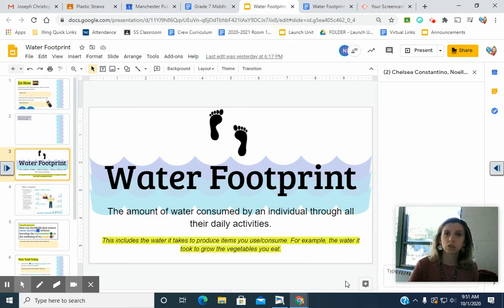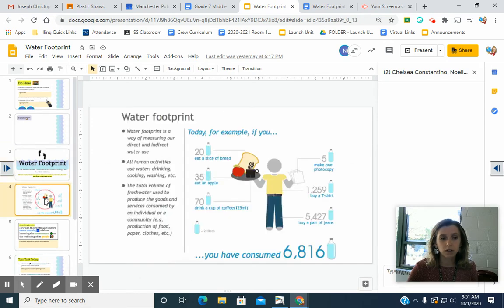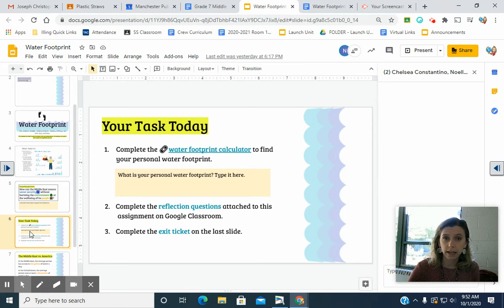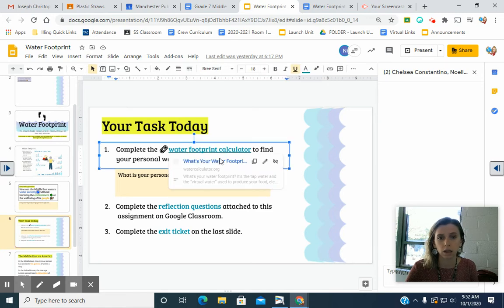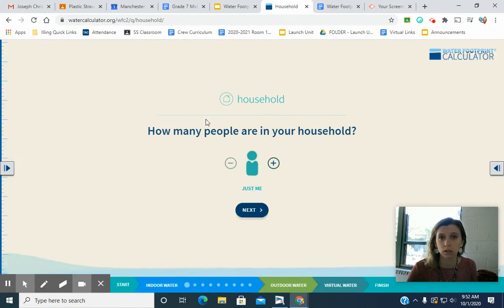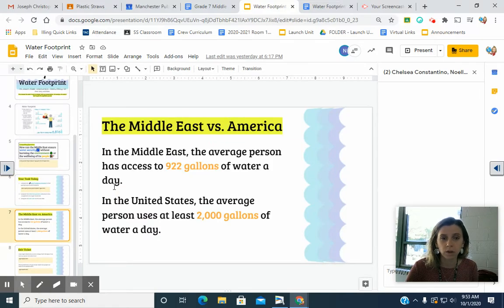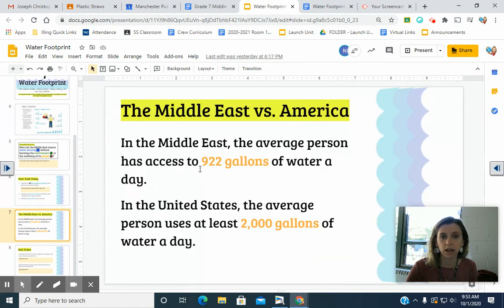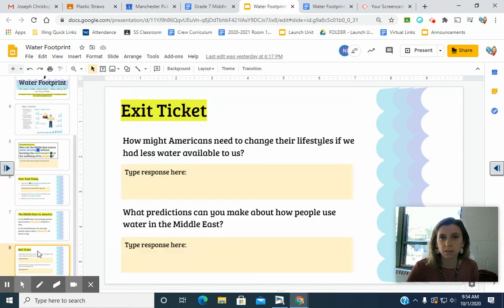Water Footprint Calculator